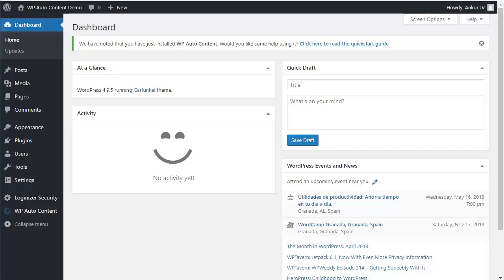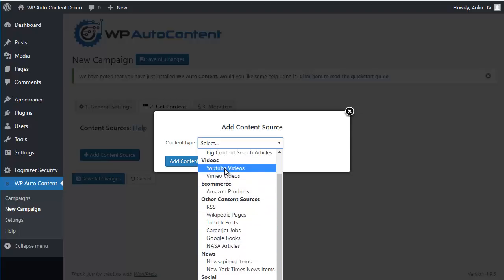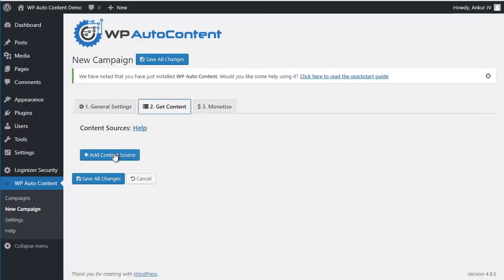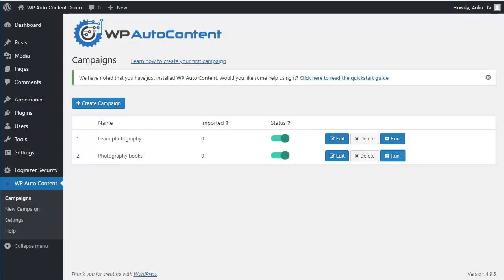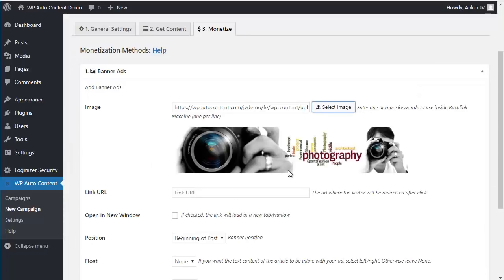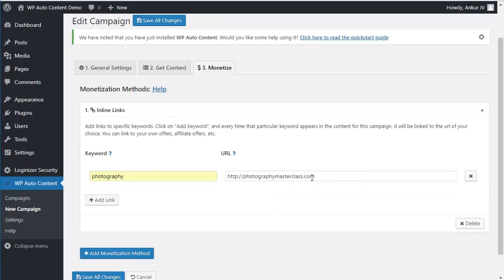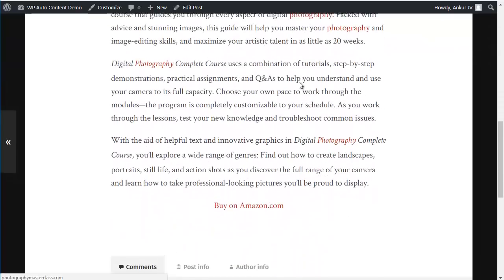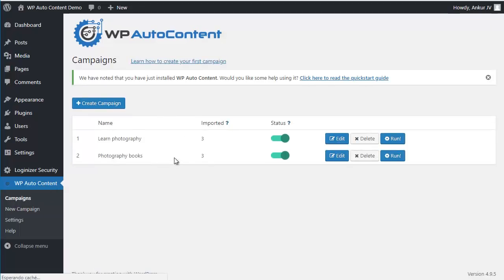WP Auto Content walkthrough